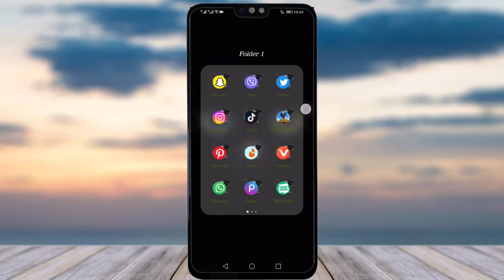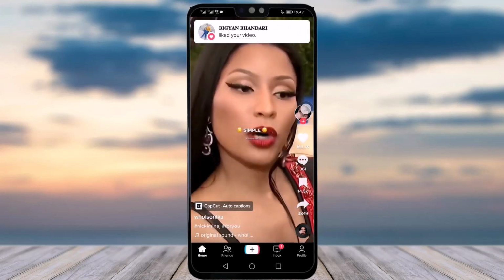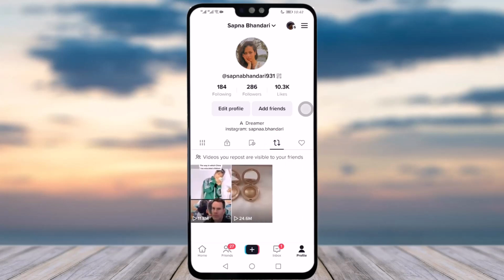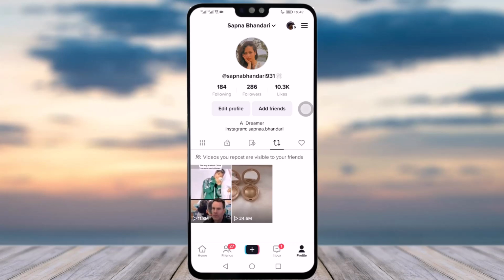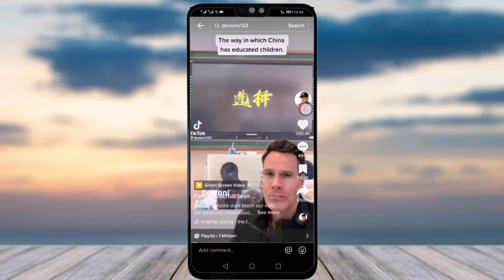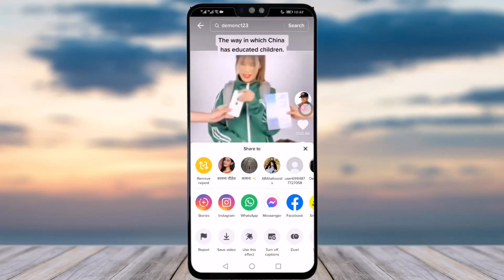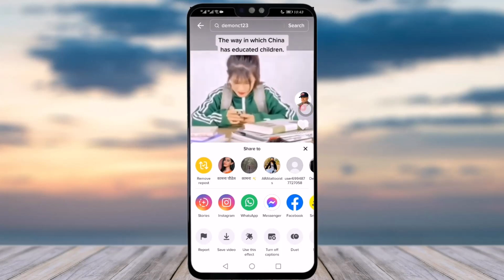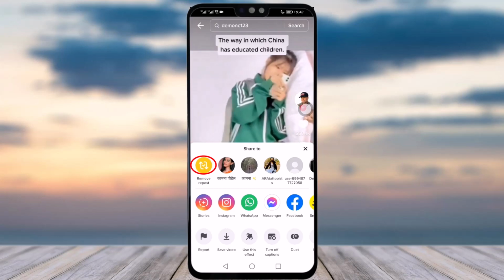How To Delete Repost Video On TikTok | 2023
In this tutorial, I will guide you on how you can easily delete your repost video from TikTok App.

0:00 Intro
0:16 Go to Repost
0:33 Remove Repost
1:03 Conclusion